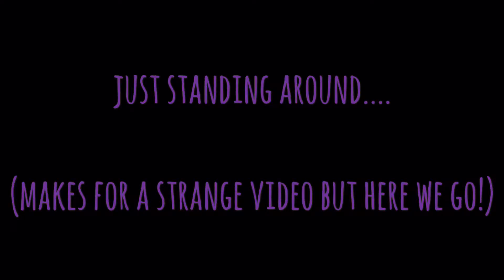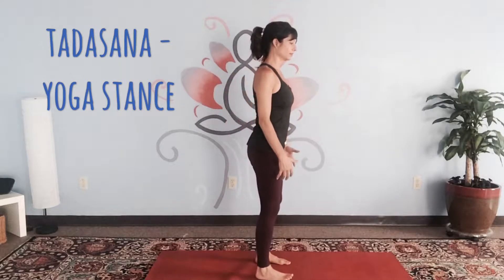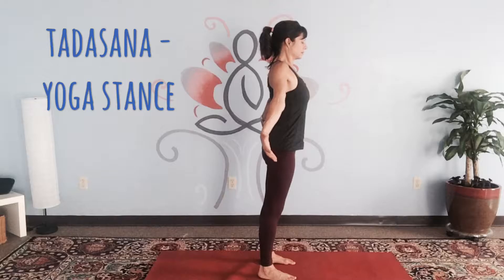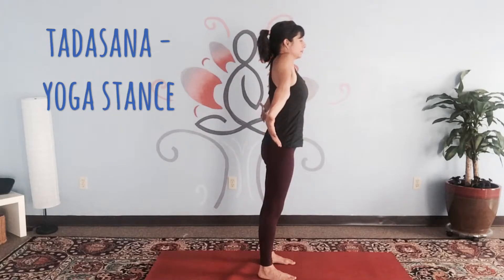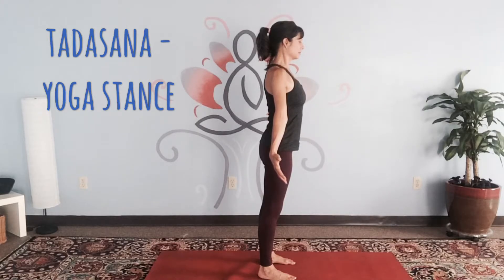Tadasana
Laura Juarez, owner and lead instructor at Pure Yoga, walks you through the basics of Tadasana.